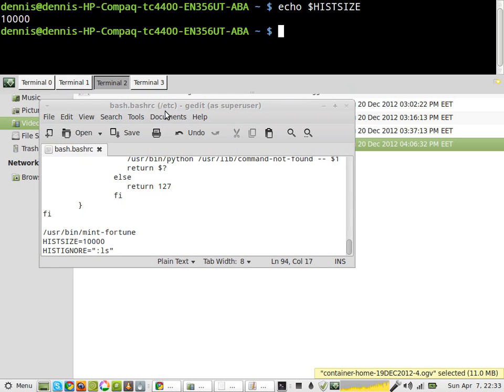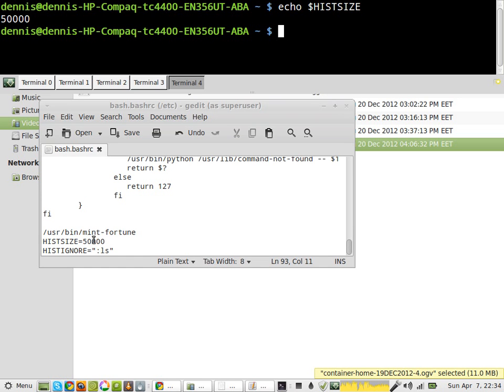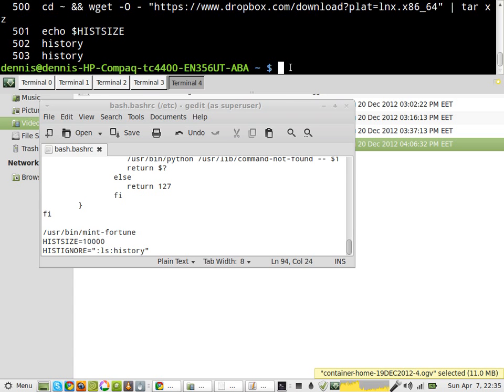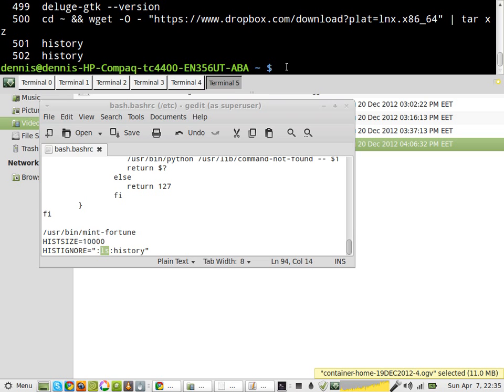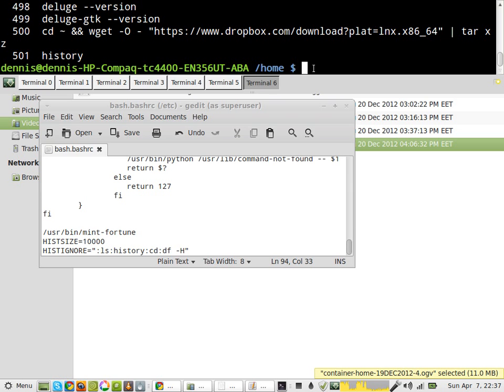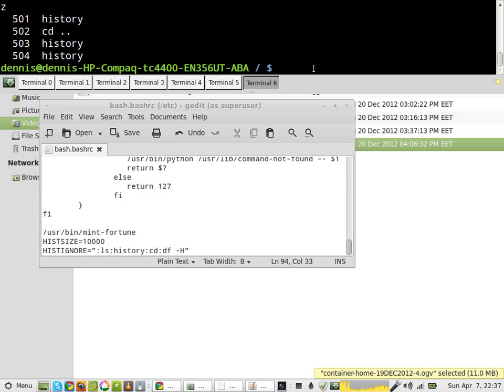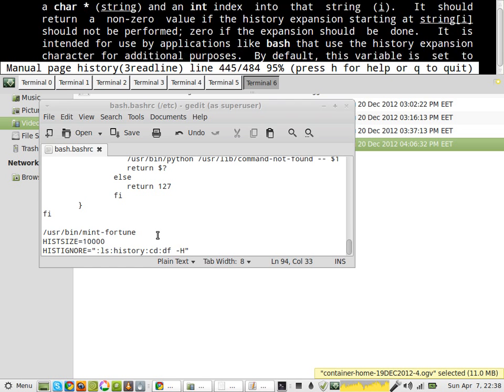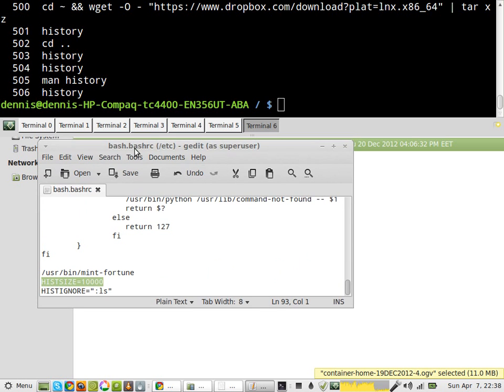how to set your bash history size in Linux Mint 13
Check out this post as well